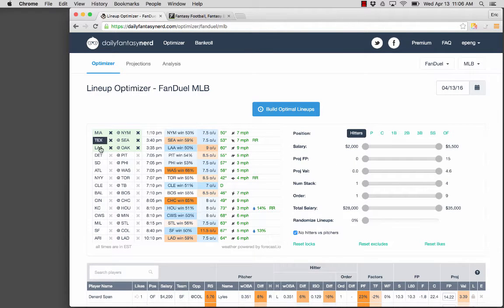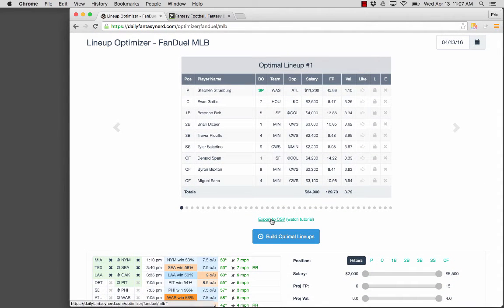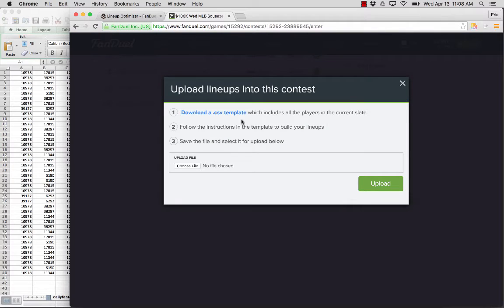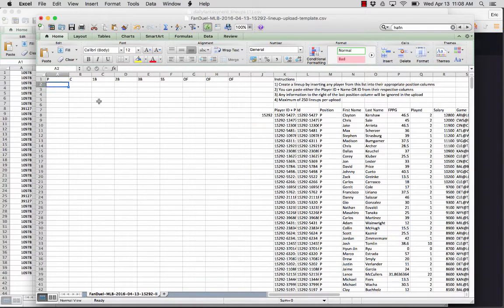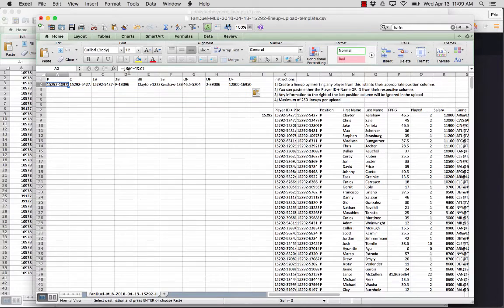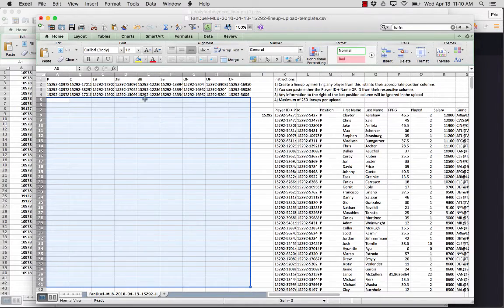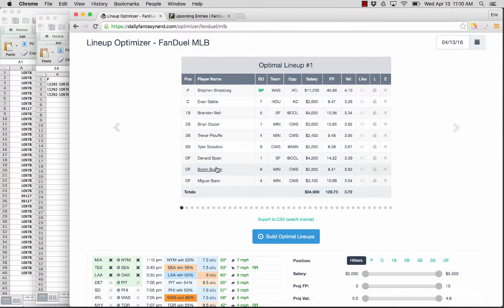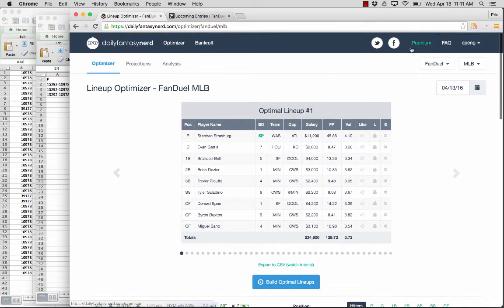Upload Bulk Lineups to FanDuel from Daily Fantasy Nerd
We show you how to download bulk optimal lineups from Daily Fantasy Nerd and upload them directly to FanDuel.